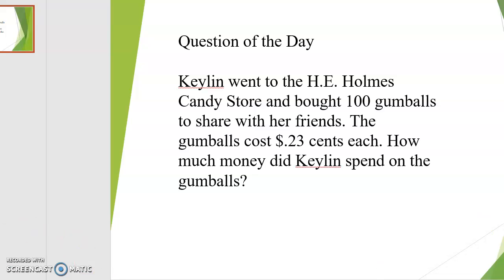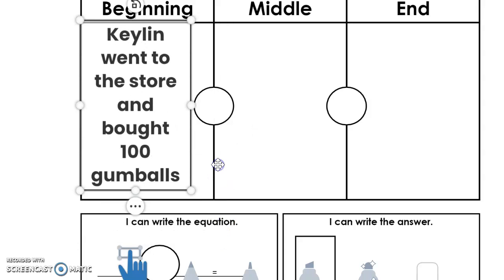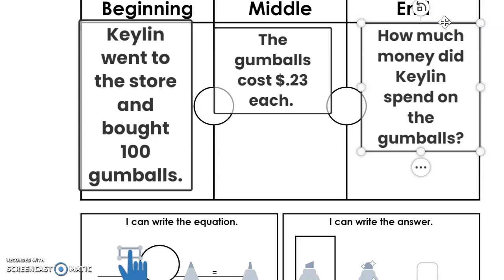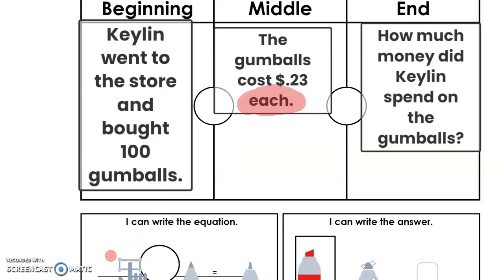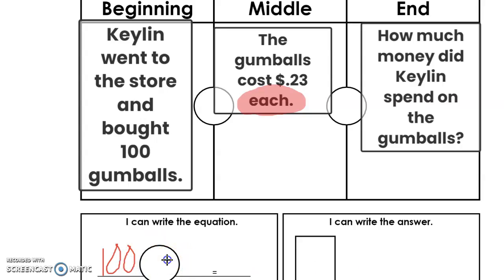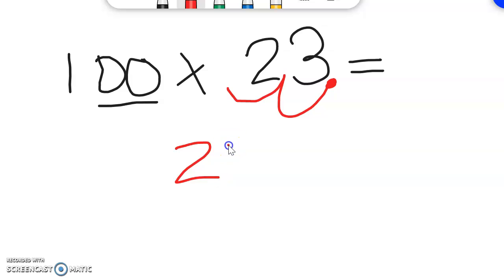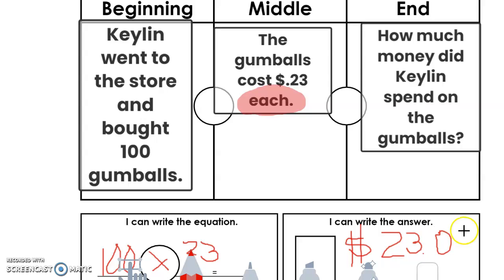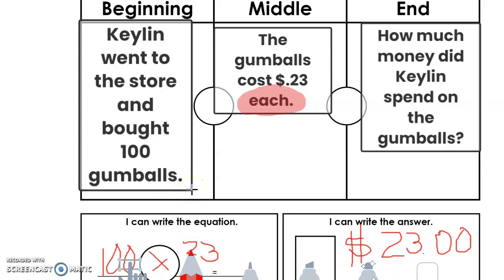Multiplying Decimals by Powers of 10 in Word Problems